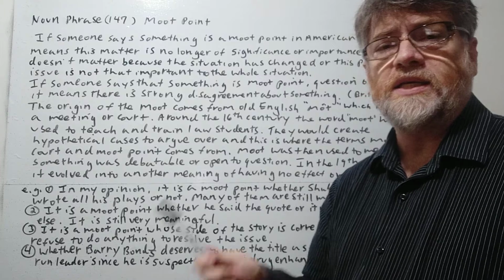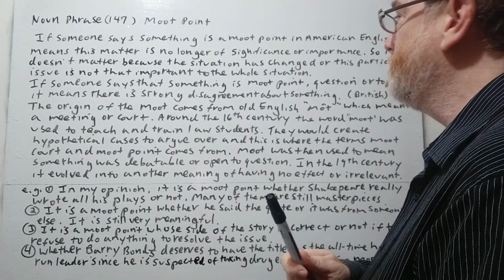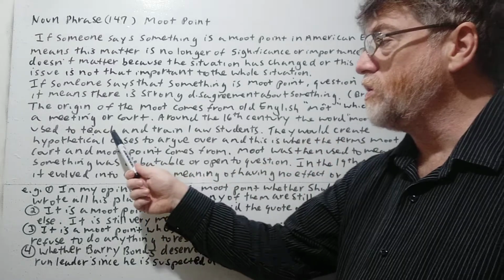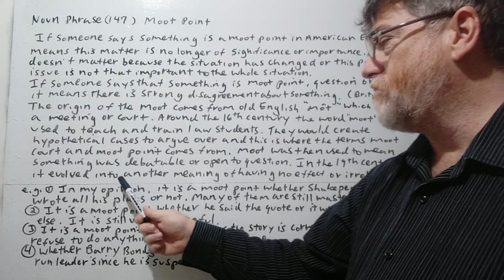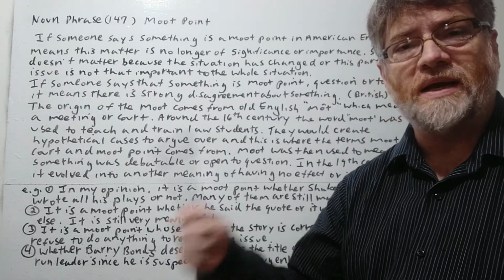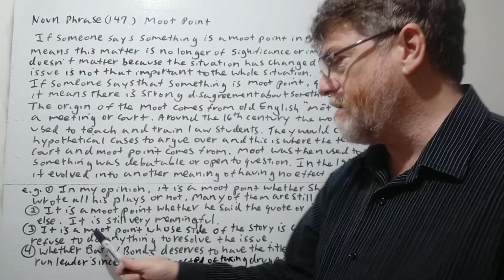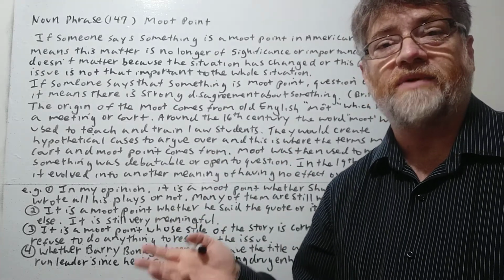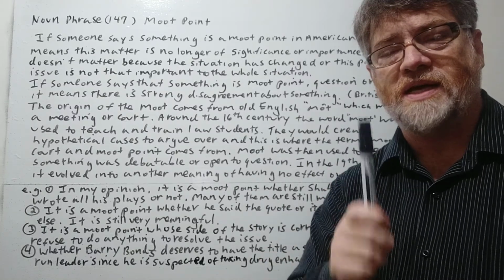Why Do We Say Moot Point? Noun Phrase (147) Moot Point - Origin - English Tutor Nick P